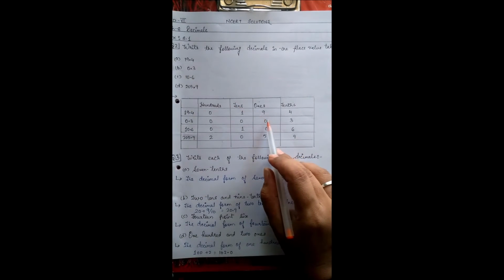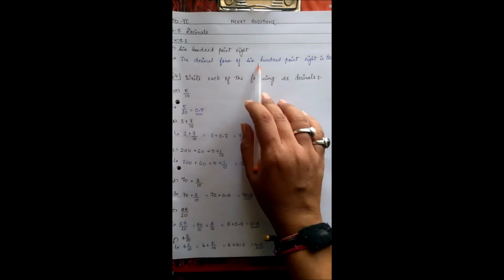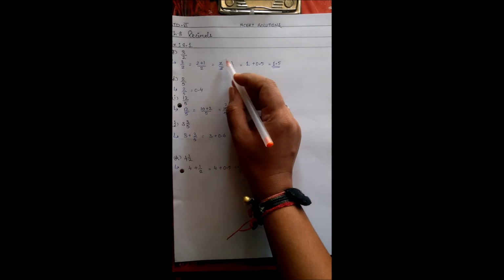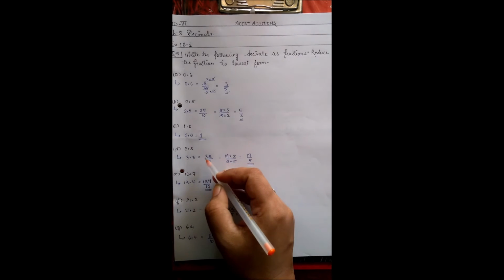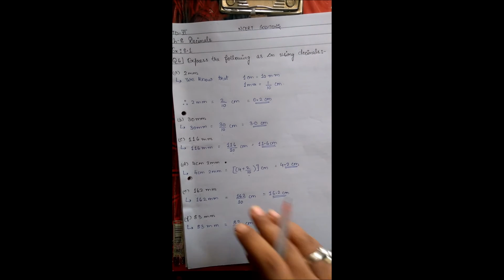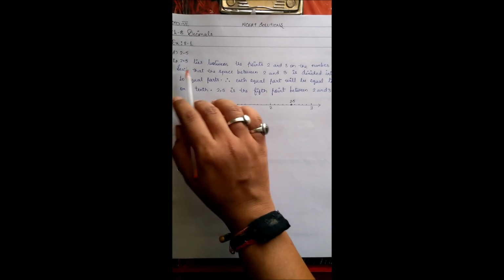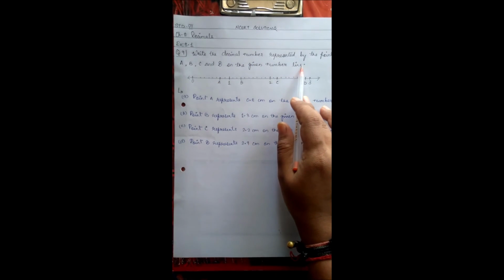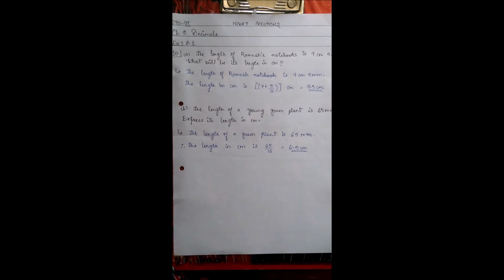NCERT Solution for class 6 Mathematics Chapter 8 Decimal Ex:8.1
Hello Viewers,

School Studies proudly presents Mathematics video for children.

Today we will discuss about NCERT Solution for class 6 Mathematics Chapter 8 Decimal  Ex: 8.1